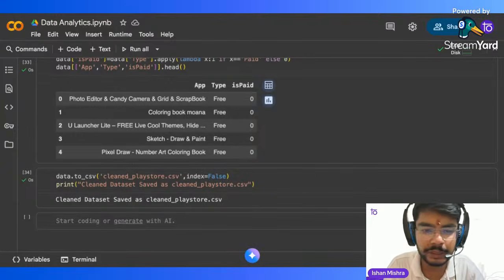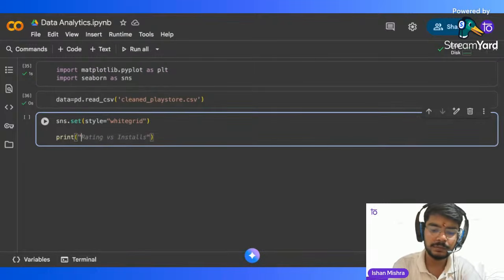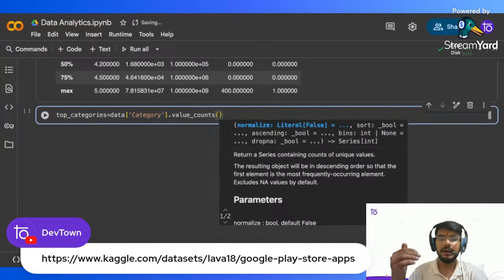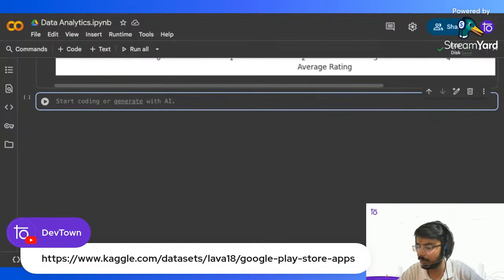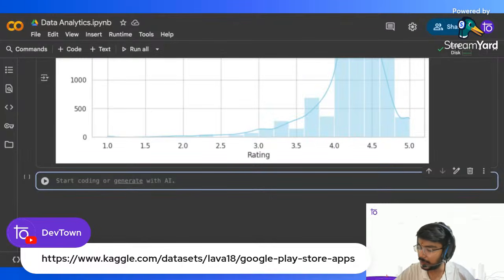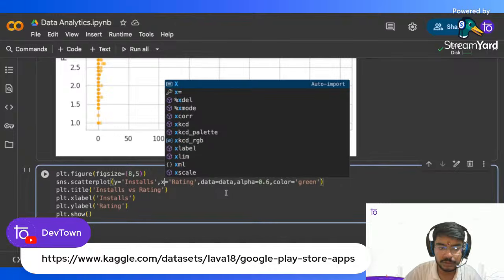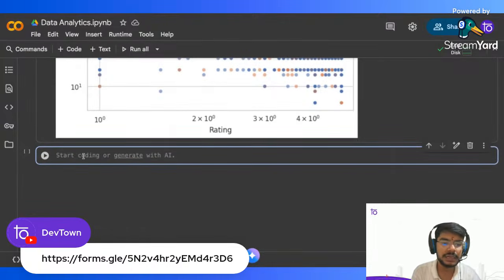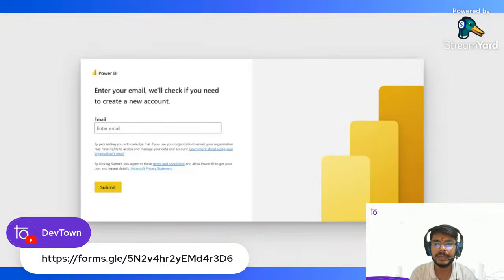DAY - 2 | DATA ANALYTICS BOOTCAMP – DECODE, VISUALIZE & DOMINATE WITH DATA - 3 DAYS FREE BOOTCAMP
🚀 Data Analytics Bootcamp – Decode, Visualize & Dominate with Data 📊🔥
Yo, data fam! 👋 Ready to flex your inner data ninja? Step into DevTown’s FREE 3-Day “PlayStore Data Analysis” Bootcamp and turn raw app data into pure gold insights. 💎 Whether you’re a beginner, student, or career switcher — this is your chance to master Python + Power BI and analyze like a pro! 🧠💻
No XP? No stress — we’re going all-in from scratch! In just 3 days, you’ll clean, analyze, visualize, and build your own PlayStore Dashboard that’ll make recruiters go, “Whoa, who’s this data wizard?” 😎📈

📌 What’s the Vibe? Your 3-Day Data Quest 💾
1️⃣ Day 1: Load, inspect & clean PlayStore data using Python (Pandas). 🧹
2️⃣ Day 2: Perform EDA with Seaborn & Matplotlib to uncover patterns & trends. 📊
3️⃣ Day 3: Build a Power BI dashboard with KPIs, visuals & DAX magic. 🧠✨

⭐ Why This Bootcamp Is Pure Data Fire 🔥
📊 Hands-On Data Cleaning, EDA & Visualization
🧠 Build a Portfolio-Ready PlayStore Insights Dashboard
🎓 FREE Certificates from DevTown, Microsoft & Google
💻 100% Online & Beginner-Friendly AF
🎥 Live Sessions + Forever Replays
💬 Join the Data Gang on WhatsApp — Learn. Network. Flex.

📅 Dates to Lock In 📆
🗓 Launch Date: Oct 22nd, 2025
⏰ Time: Live & Interactive (recordings included)
📍 Where: 100% Online — analyze from anywhere 🌍

🧑‍💻 Meet Your Mentor – Ashish Modi 🐐
A total data GOAT dropping practical Python + Power BI insights to launch your data career!

🎓 Steal the Spotlight! 🌟
Become a Campus Ambassador & bring the data energy to your crew:

🔥 Analyze Smart. Visualize Clean. Think in Data.

In just 3 days, you’ll master the art of data cleaning, visualization & dashboarding — and flex a portfolio project that screams “Data-Ready!” 🚀💼